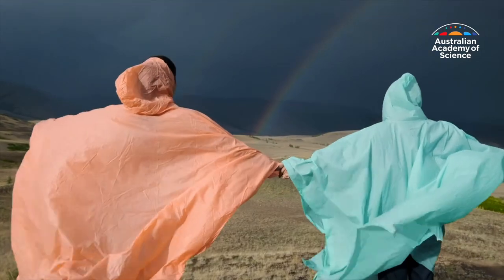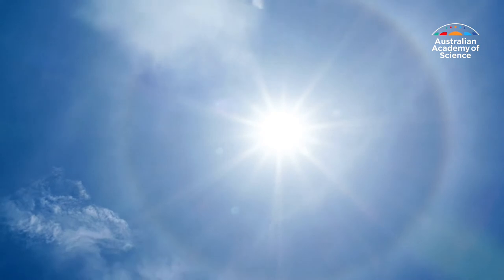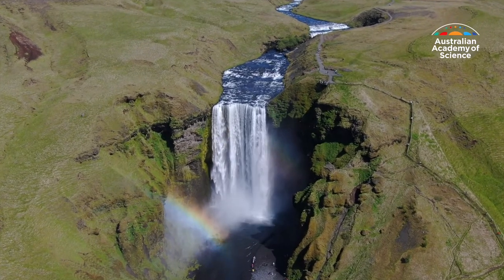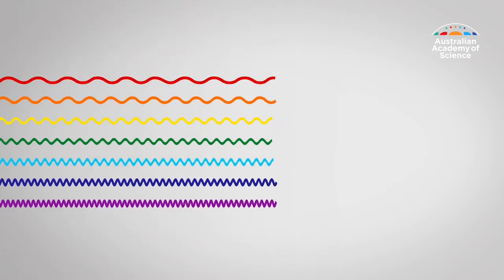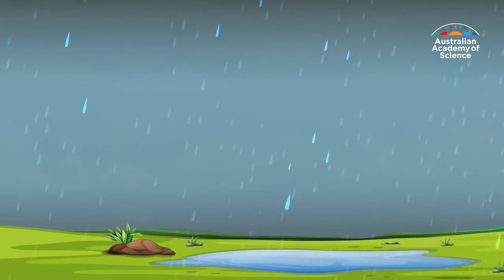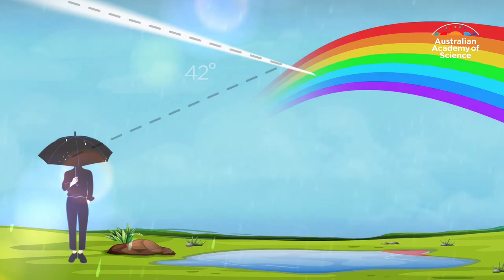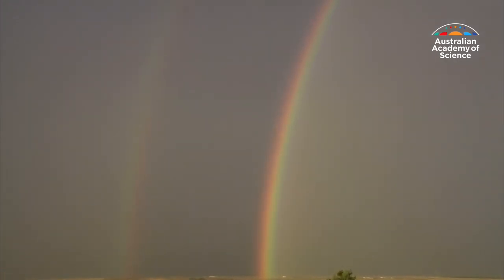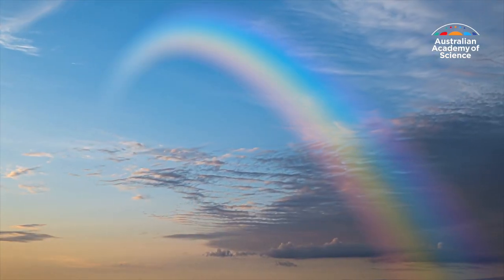How do rainbows appear?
Did you know that the light that creates rainbows is made up of more than just seven colours? 🌈😲